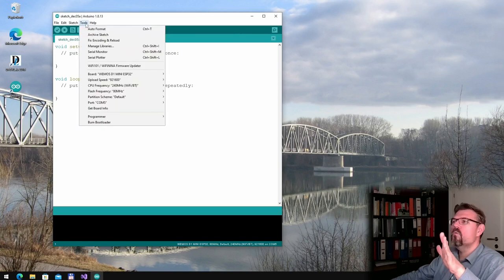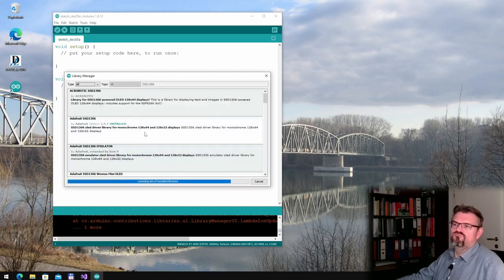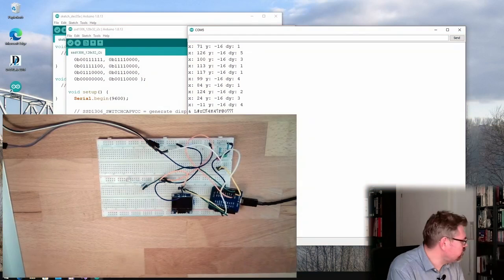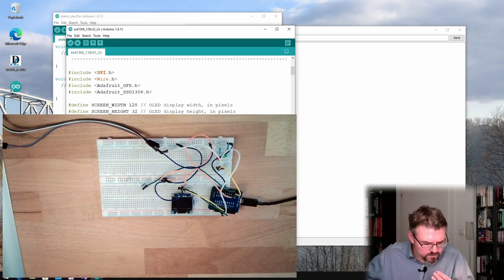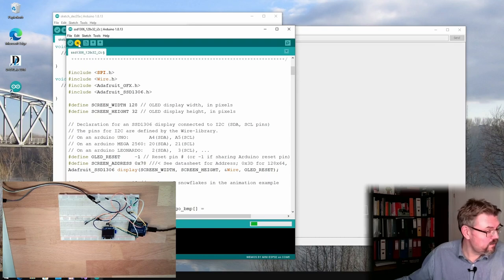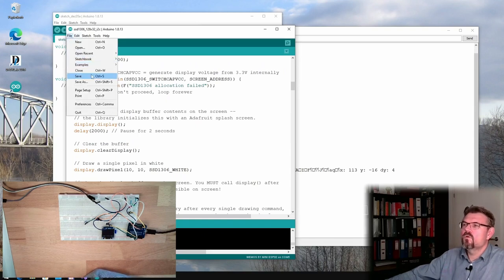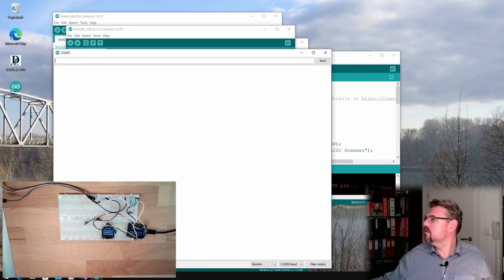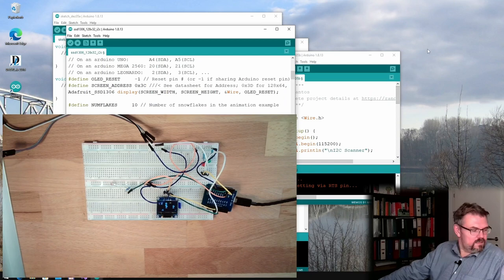PRLI 08: OLED Display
To display the IP address I am adding a OLED display. Here I try to make it work with an example library.

Program: -